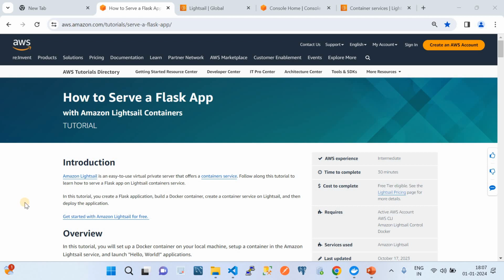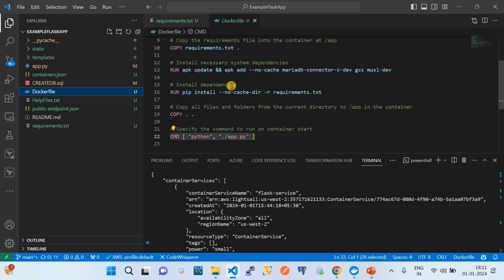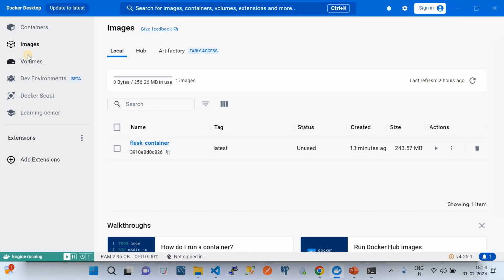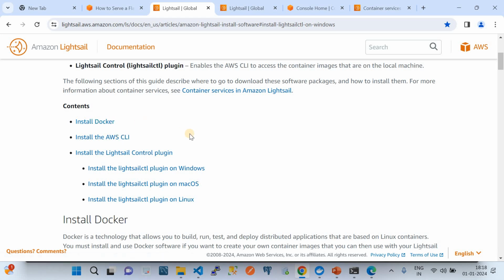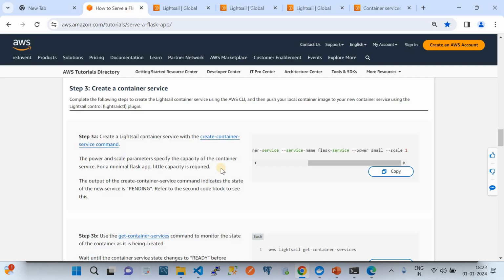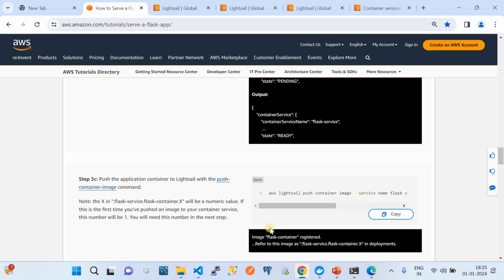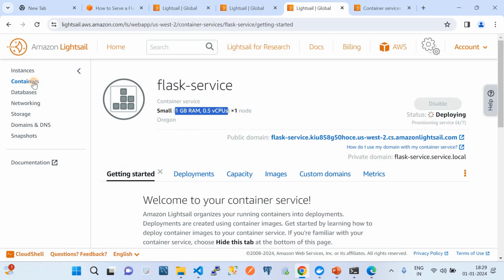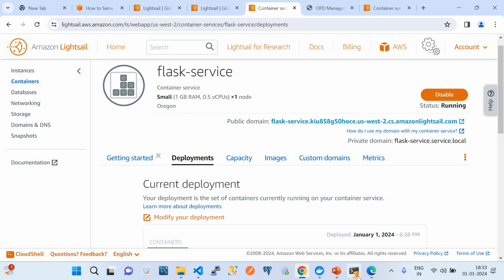How to Deploy Python Flask Application on Amazon Lightsail Container | AWS | Kubernetes